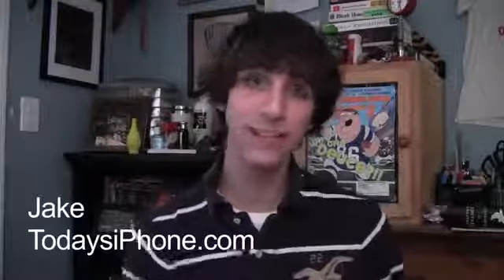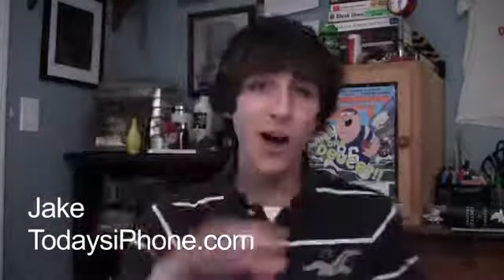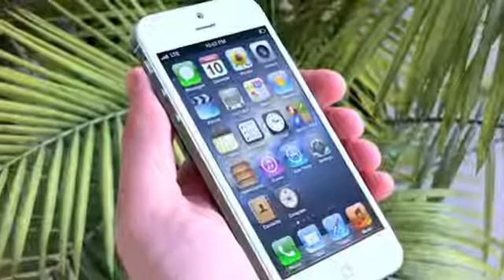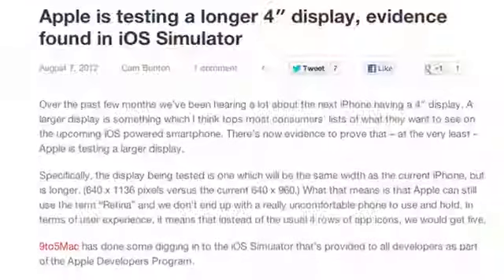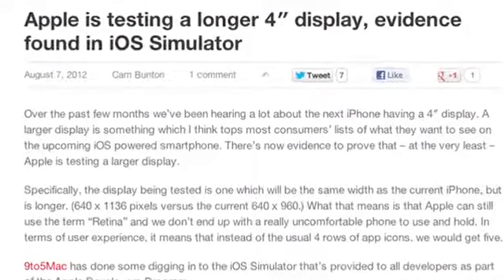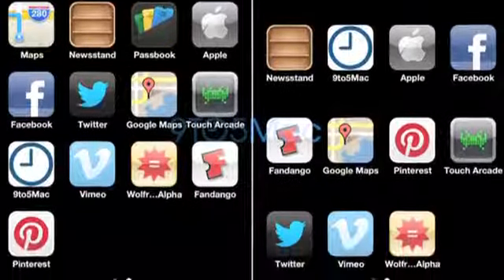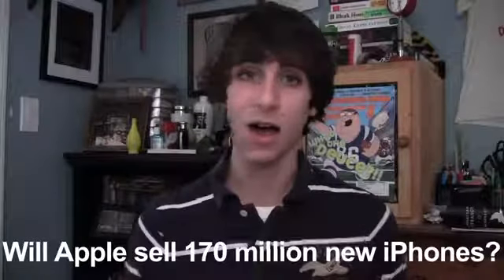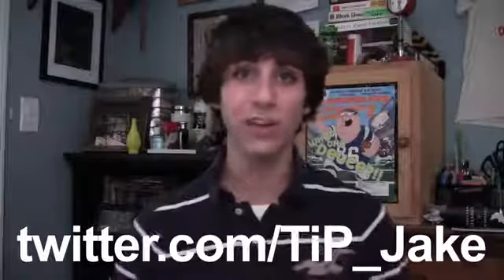iPhone 5 hands on mockup, sales predictions, and more!